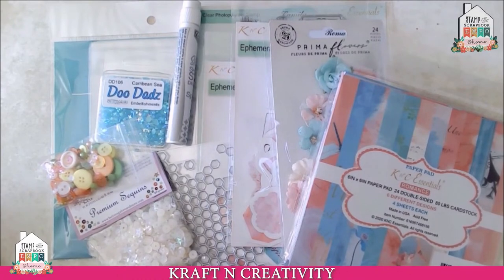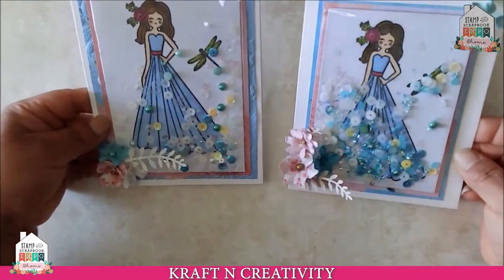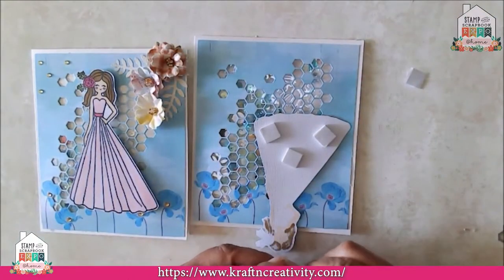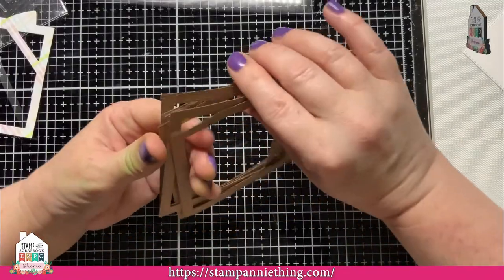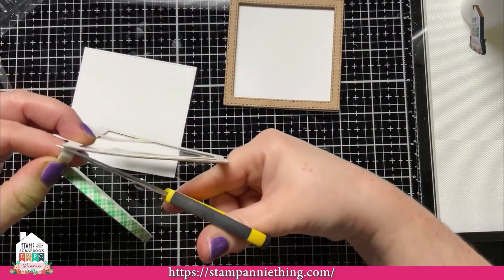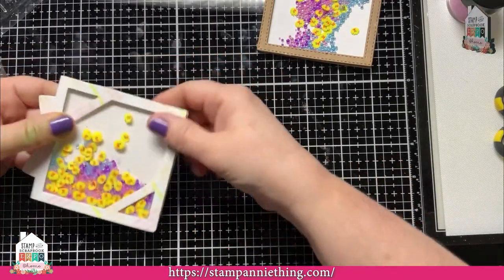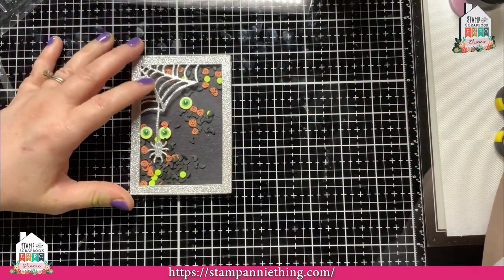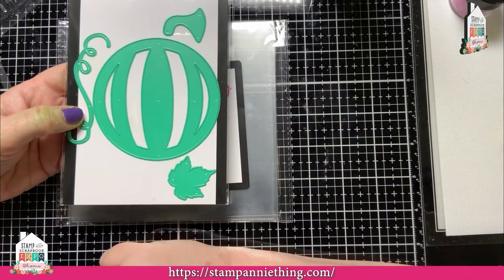SSBE Shop @home - Shaker Cards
Shaker cards are all the rage right now! With so many tiny options, these interactive cards will give you plenty of room to add your favorite embellishments while creating fun and plenty of color. Join our vendors as they present tips, tricks and a variety of shaker options…you just can’t help shake it! Shopping, show specials and prizes included in this event! Join us…It’s Free!